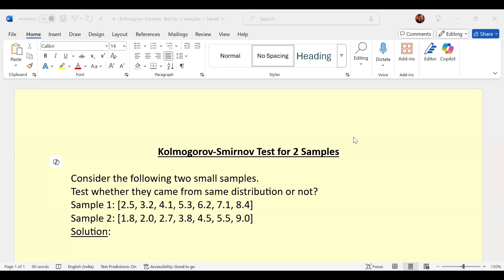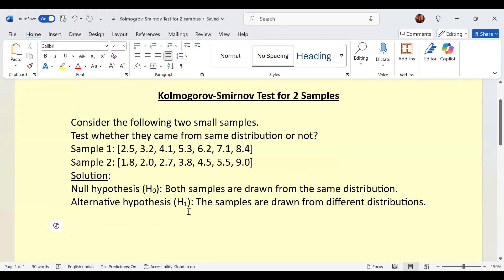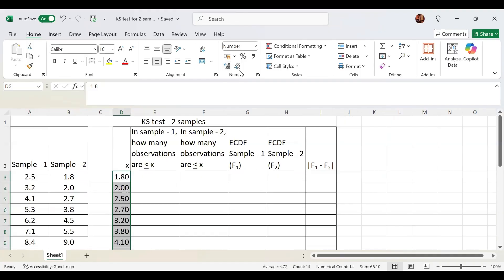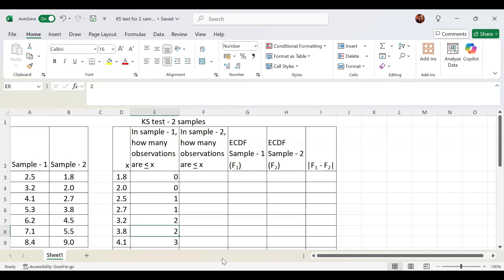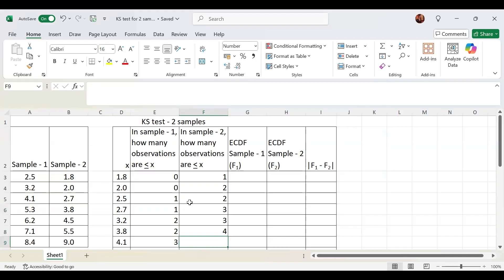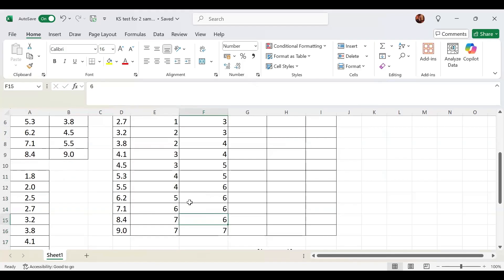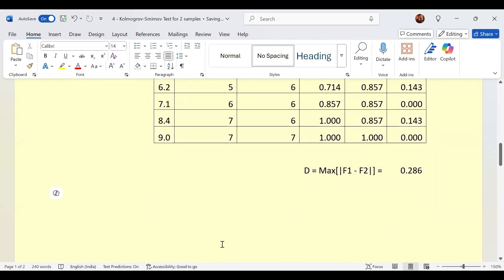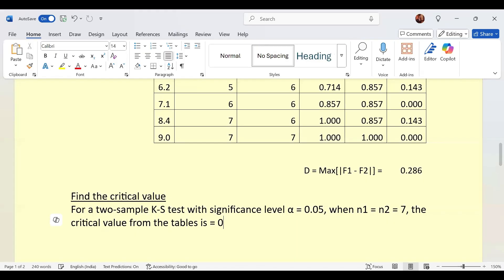4 – Kolmogorov-Smirnov Test for 2 samples: A Step-by-Step Example – Madhavan SV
"In this video, we apply the Kolmogorov-Smirnov test to determine whether two small samples come from the same distribution. We'll walk through the step-by-step process of calculating the test statistic and interpreting the results.

Sample 1: [2.5, 3.2, 4.1, 5.3, 6.2, 7.1, 8.4]
Sample 2: [1.8, 2.0, 2.7, 3.8, 4.5, 5.5, 9.0]